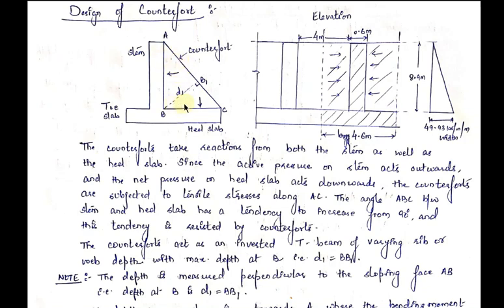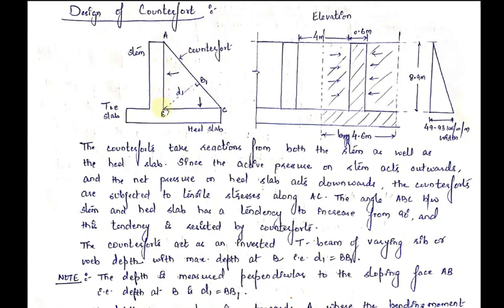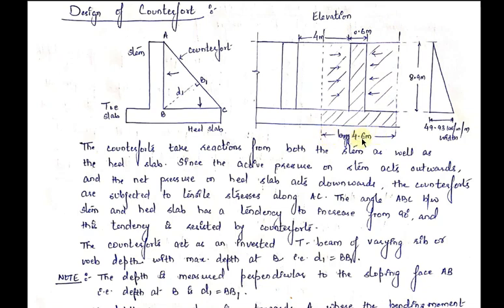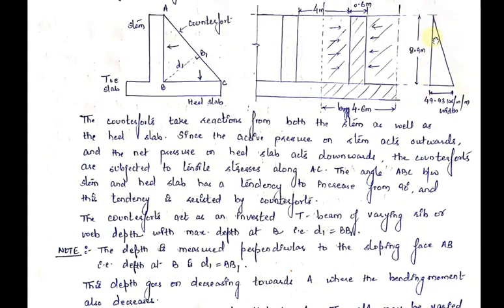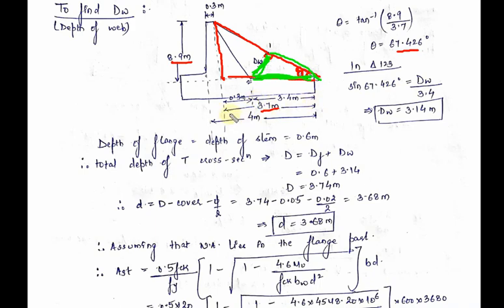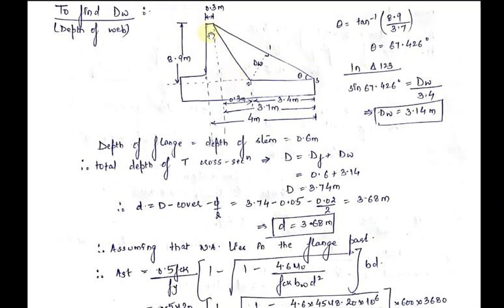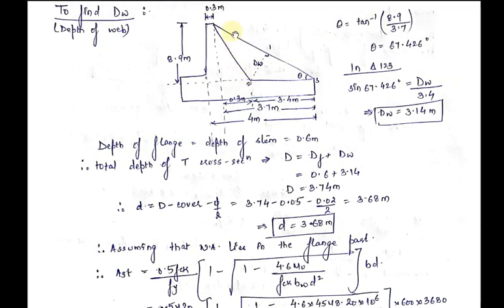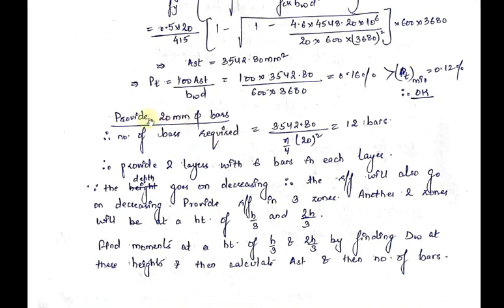Part 7.1- Design of Counterfort Retaining Wall- Design of Counterfort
This video gives an explanation of the design of counterfort part of the counterfort retaining wall.